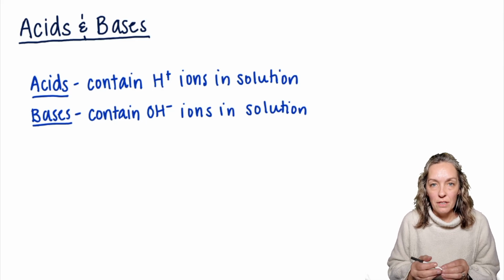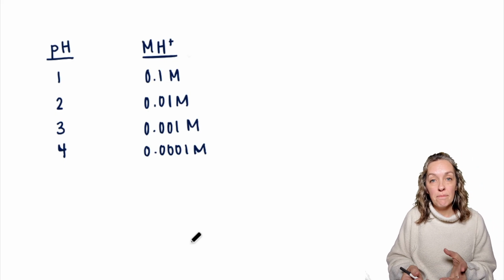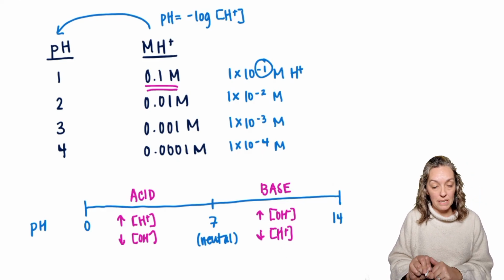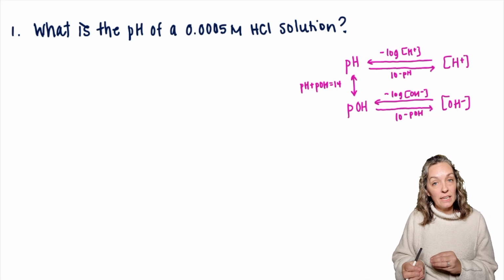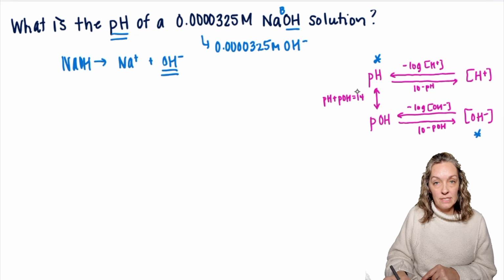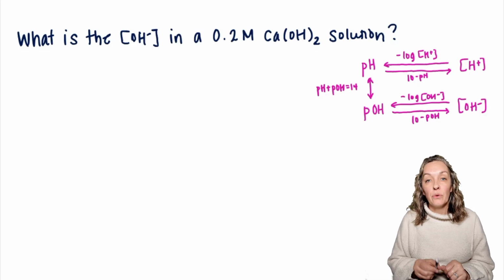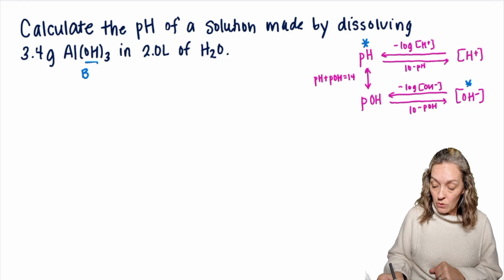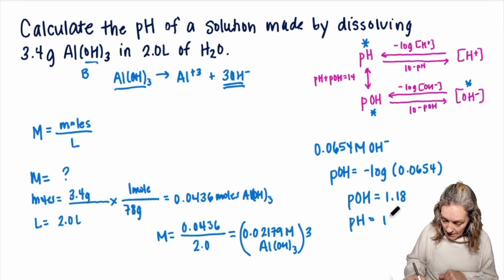Acids and Bases | How to Calculate pH, pOH, [H+] and [OH-] | Chemistry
This video will discuss what makes a substance an acid or base.  It will also go through the equations necessary to solve for pH, pOH, and concentration of H+ and OH-.  We will work through several example problems and calculations.